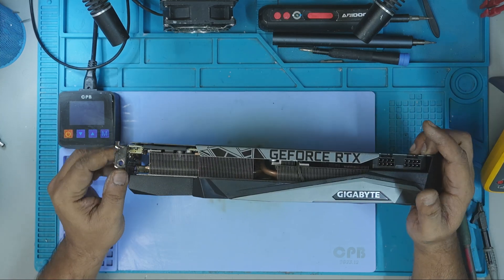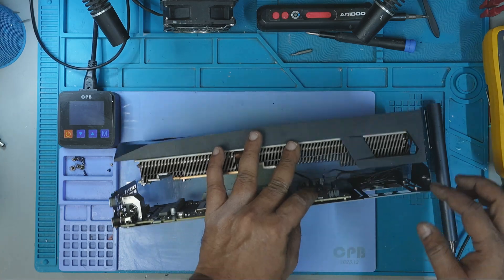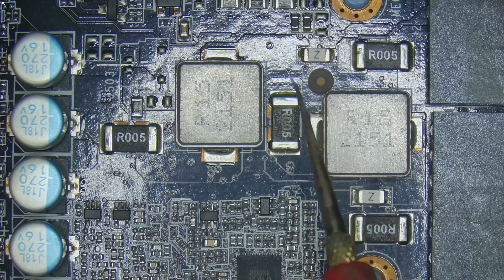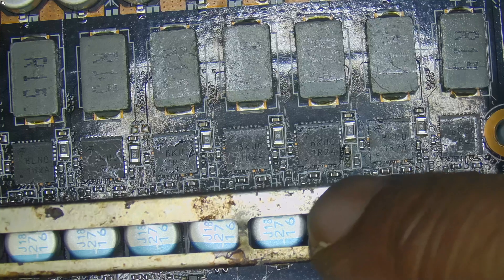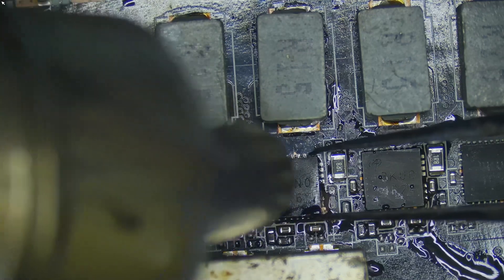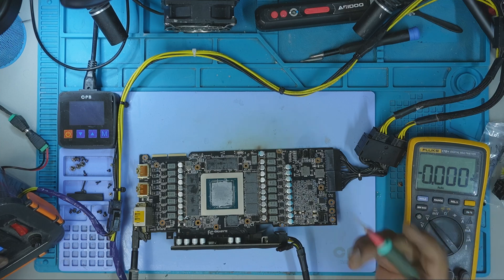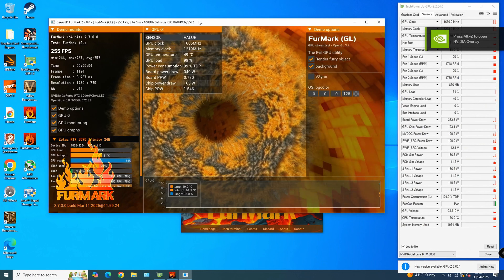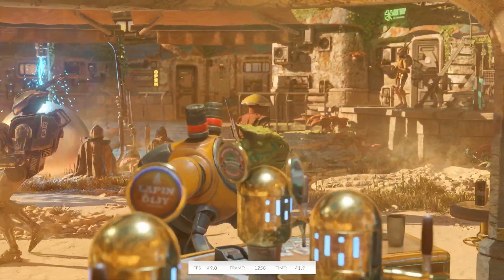Gigabyte RTX 3090 Repair Not Detected Fix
This Gigabyte RTX 3090 came in completely dead — no power, no display. After a detailed diagnosis, I found a blown MOSFET and open fuses on both the 8-pin and PCIe rails. In this video, I take you through the full repair process, from identifying the short to grinding out the damaged MOSFET, replacing the fuses, and running final stress tests. Watch how this high-end GPU was brought back to life!